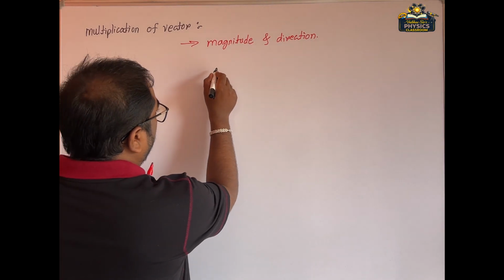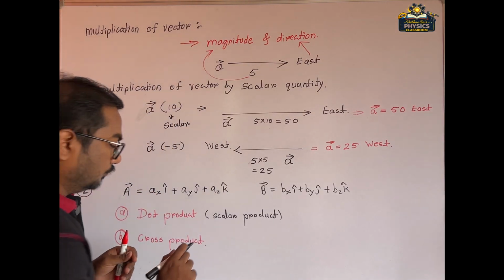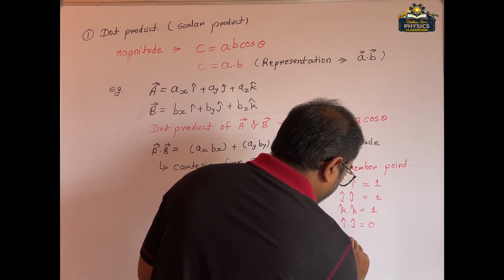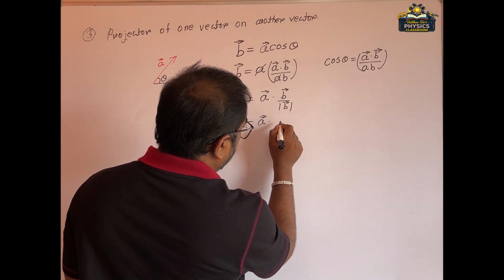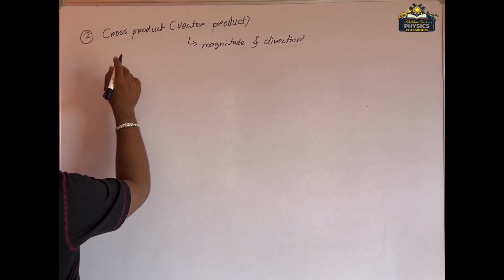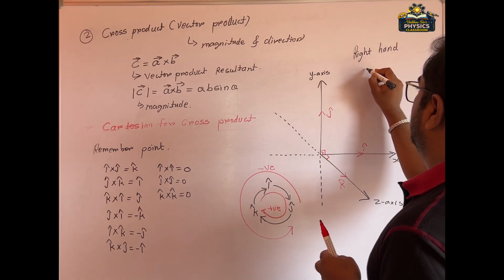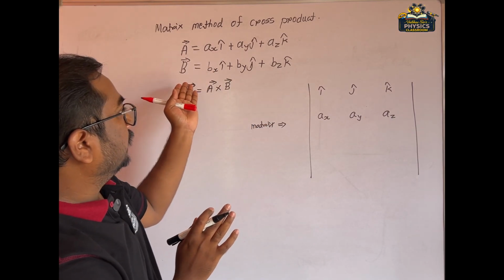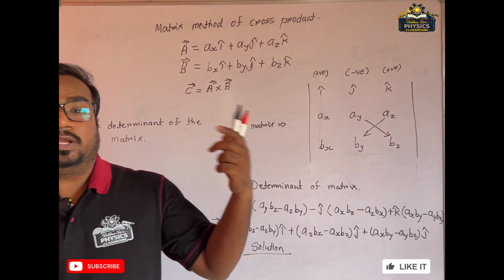Physics Olympiad Series – Day 4 | Multiplication of Vectors | Dot Product & Cross Product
Welcome to Day 4 of the Physics Olympiad Series! 🚀
In this lecture, we learn multiplication of vectors, including the dot product (scalar product) and cross product (vector product)—two powerful tools used throughout higher-level Physics and Olympiad problem solving.
These concepts are essential for topics like work, torque, magnetic force, projection of vectors, and 3D vector analysis.
📚 In this video, you will learn:
✔ Multiplication of vectors – basic idea
✔ Dot product (scalar product) and its formula
✔ Physical meaning of dot product
✔ Cross product (vector product) and direction rule
✔ Applications in Physics problems
This lecture is specially designed for students preparing for Physics Olympiad, NSEJS, NTSE, and Class 9–10 strong conceptual foundation.
📅 Physics Olympiad Series – Day 4